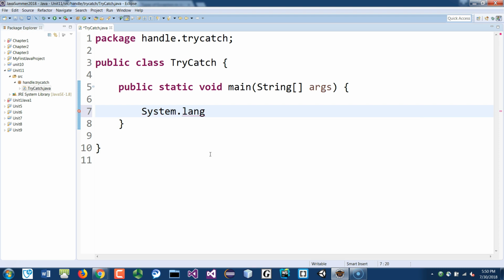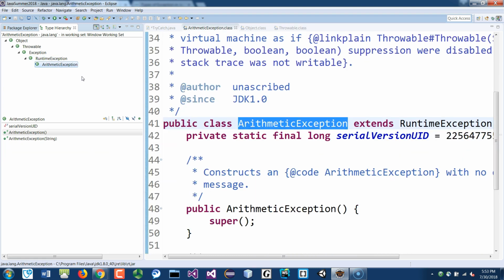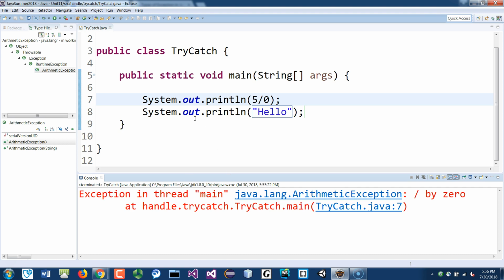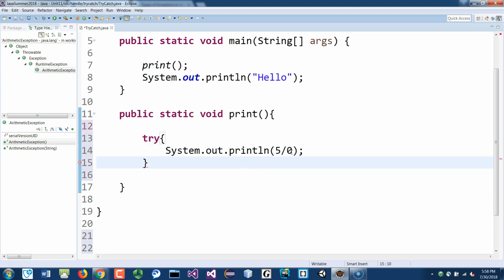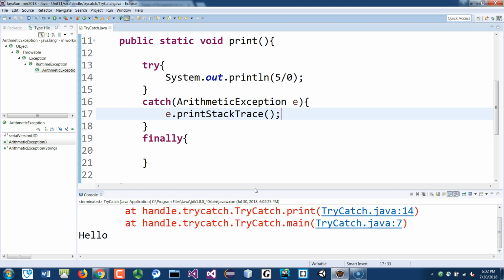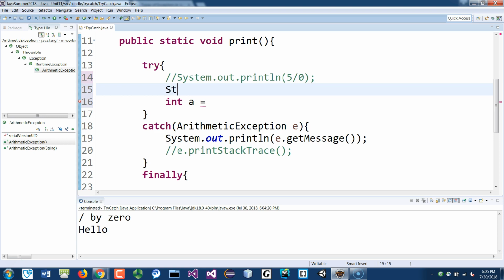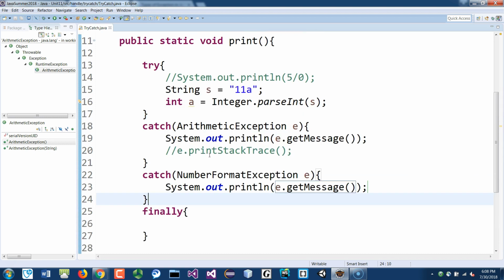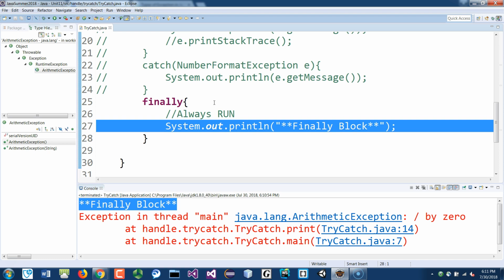Try-Catch-Finally exception handling (Java)